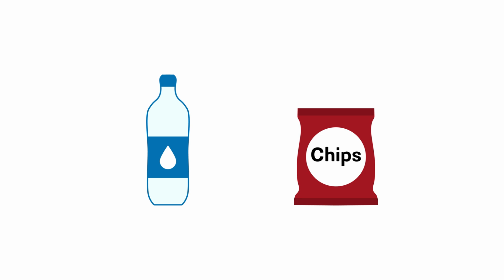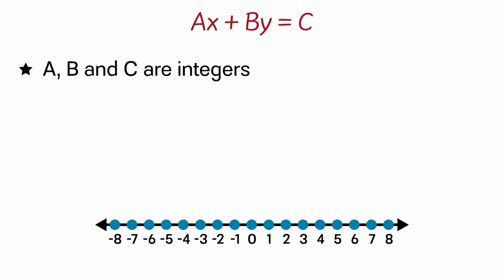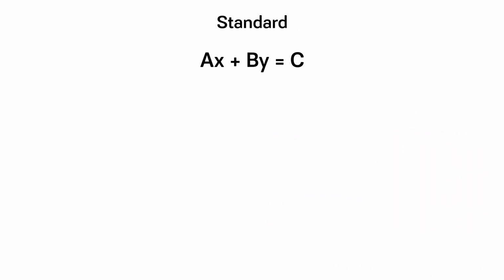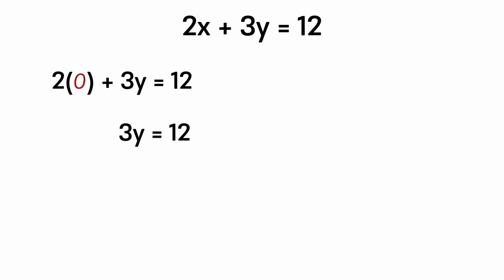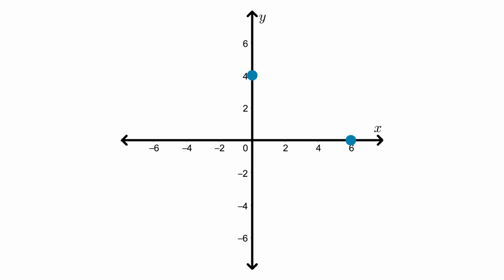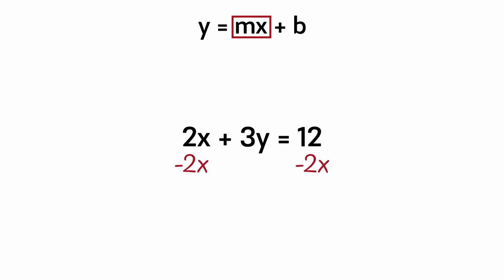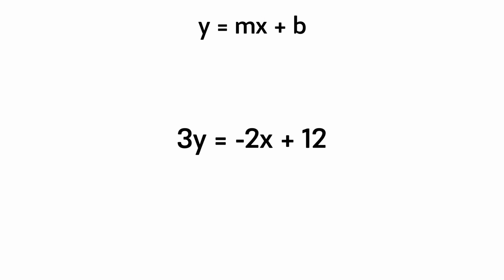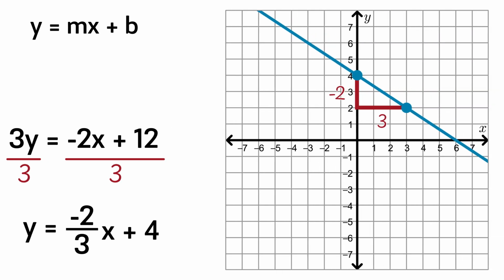Introducing Standard Form (Linear Equation) [When Math Happens Courses]